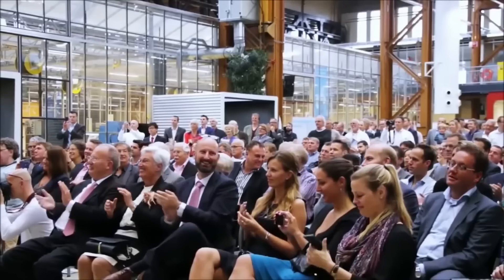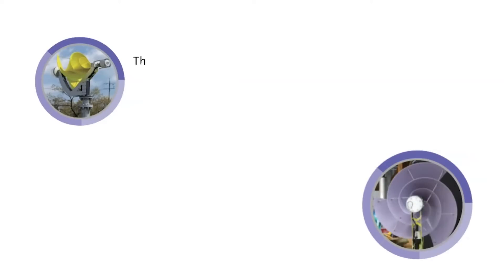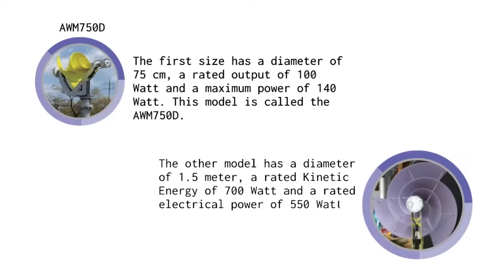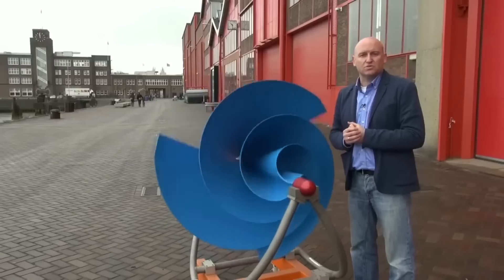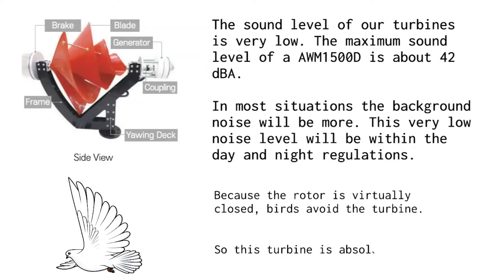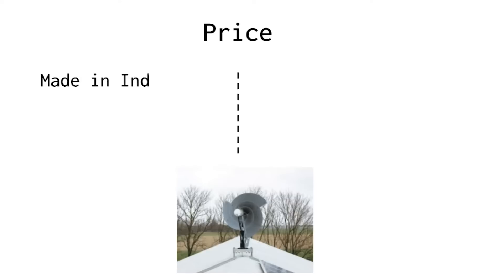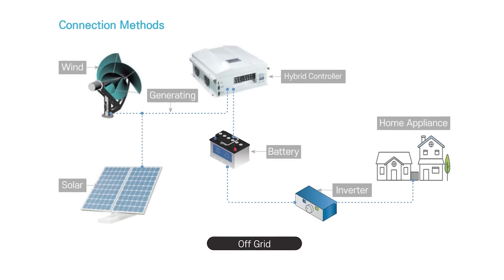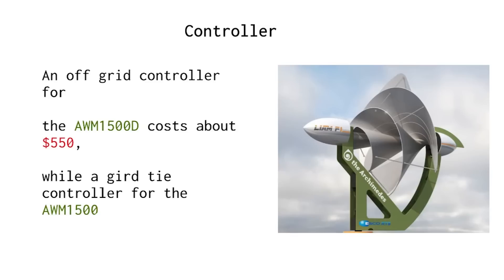All you need to know about Liam F1 archimedes wind turbine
I personally contacted Archimedes, the company that produces the unique and game-changing innovation in Wind Energy, Liam FI Wind Turbine. I am glad they responded to my email.

Here are the key points from the response I received:

- The company is unable to offer turbines in every location but can export them from South Korea or their manufacturer in India.

- Two sizes of the AWM turbine are available: AWM750D (75 cm diameter, 100 W rated output, and 140 W maximum power) and AWM1500D (1.5 meters diameter, 700 W rated kinetic energy, and 550 W rated electrical power).

- Both models have a 3 phase alternating current output with different voltage ranges.

- Wind speed recommendations: Shut down the turbine above 14 m/s, though it's tested up to 50 m/s.

- Low sound levels and closed rotor design make the turbine bird-friendly.

- The turbine is made of mostly recyclable materials like steel and aluminum, with a high residual value.

- Annual output varies depending on local wind conditions and installation height. Low wind speeds mean lower annual output.

- Special prices for Indian-made turbines: $1700 for AWM750D and $3200 for AWM1500D (without transport costs and customs duties).

- A controller is not included, but the customer can choose between off-grid and grid-tie controllers. Prices range from $500 to $1000.

- Customers can order controllers directly from a Chinese manufacturer for a potentially lower cost.
The company is also available for further inquiries and assistance.